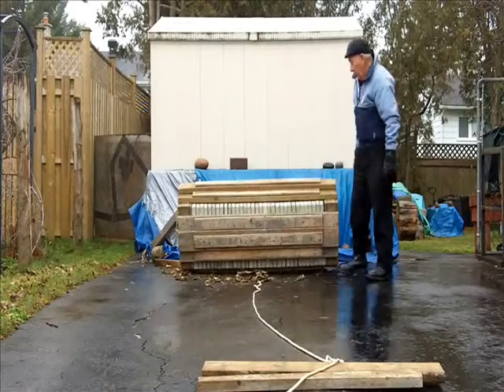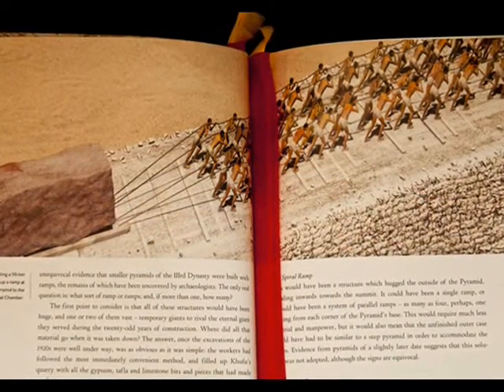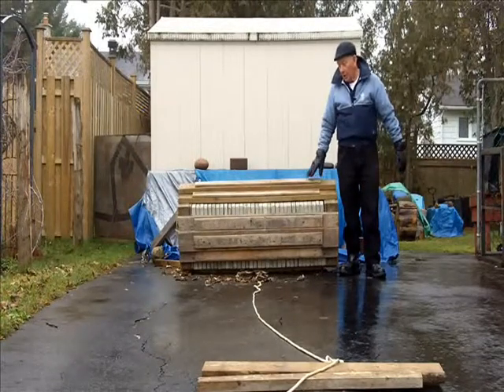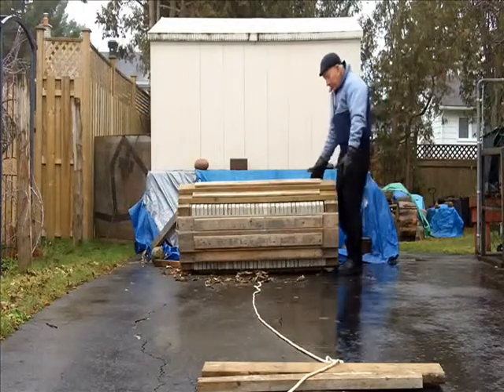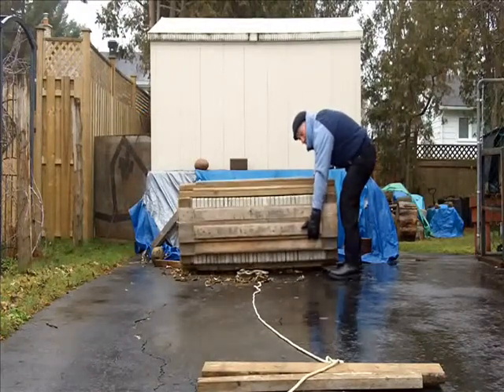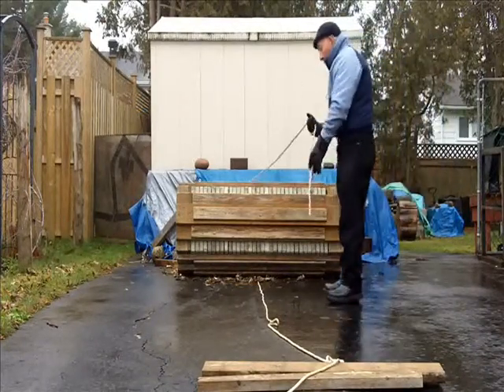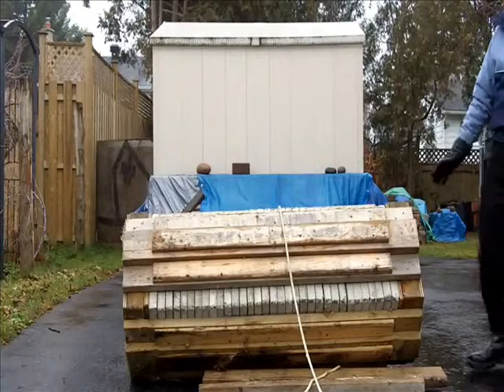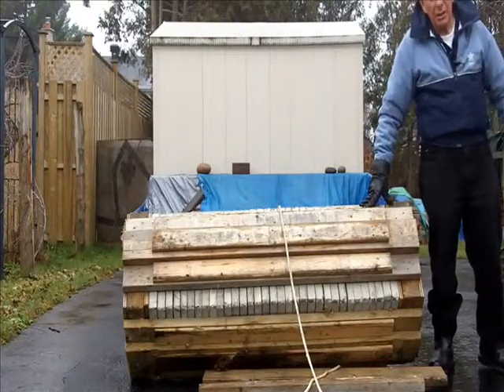One in a Million: The Amateur Egyptologist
Dominic Raina demonstrates how he believes ancient Egyptians efficiently moved the massive stone blocks they used to build the great pyramids.